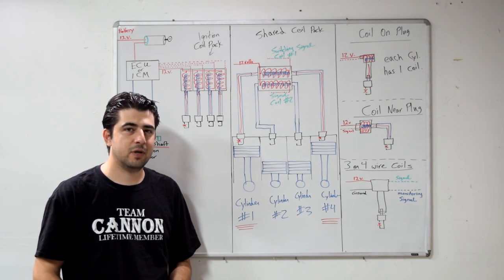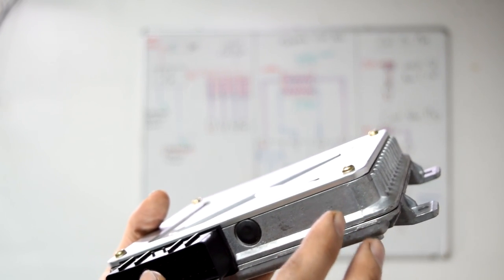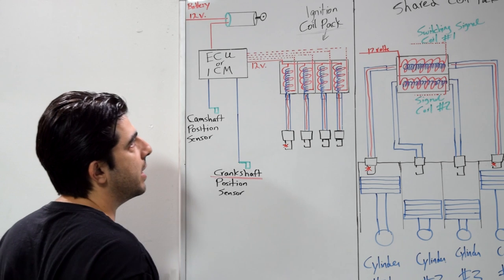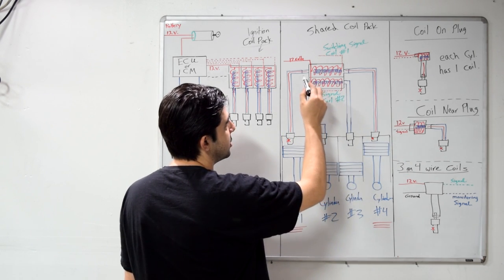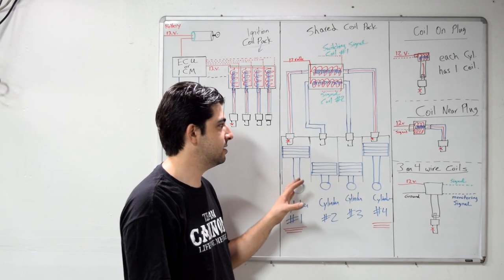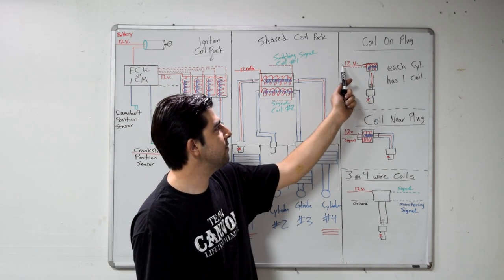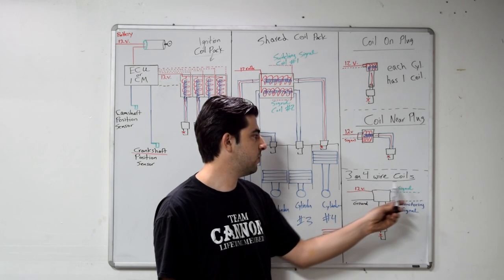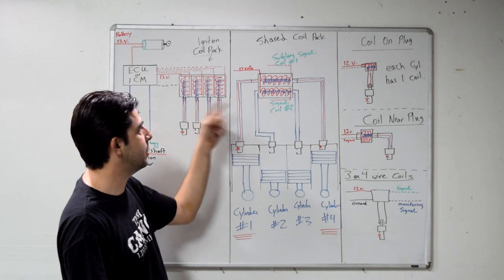How an Ignition System Works - Distributorless Ignition Systems (DIS) Explained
Here is a video on how your Distributorless Ignition works. I cover ignition coil packs, coil on plug and coil near plug set ups in this video. Also how the crankshaft and camshaft position sensors aid the ECU or ICM in timing the spark for your engine.